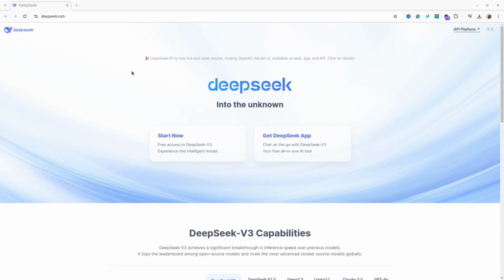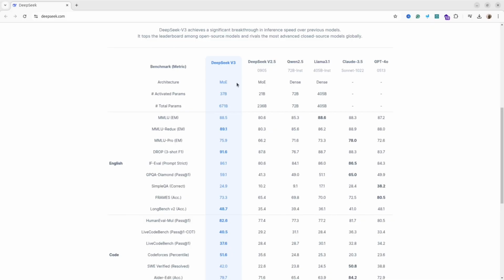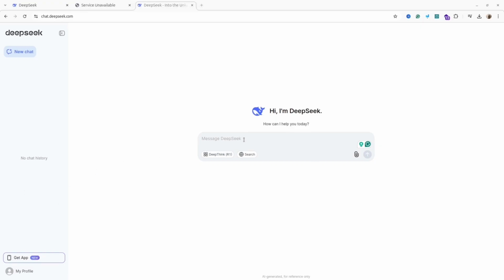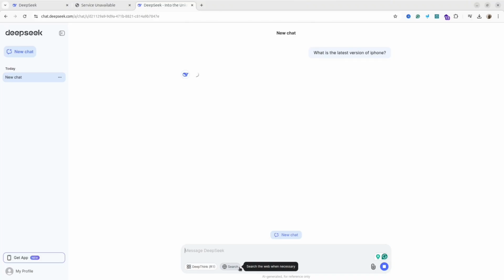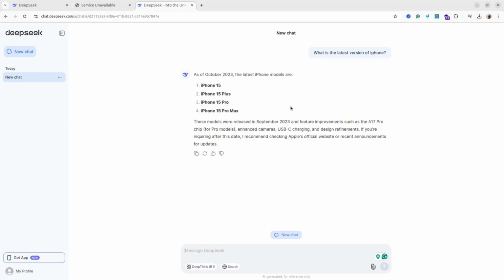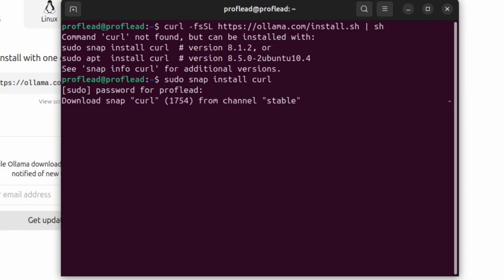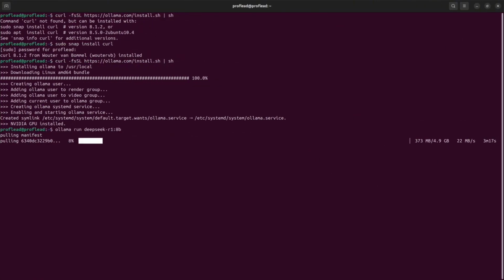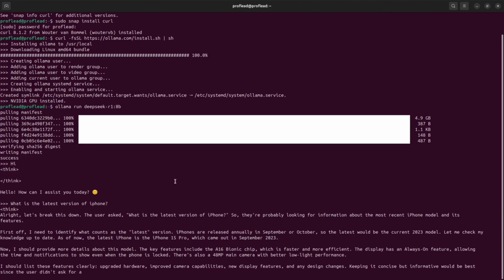DeepSeek AI | How to Use and Install DeepSeek R1 Locally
DeepSeek for Beginners: How to Run This AI Locally! (Step-by-Step Guide)

Want to run DeepSeek AI on your own PC without an internet connection? In this beginner-friendly guide, I’ll show you how to install and set up DeepSeek locally, step by step. Whether you’re a developer looking for an AI coding assistant or just curious about ChatGPT alternatives, this video has you covered!